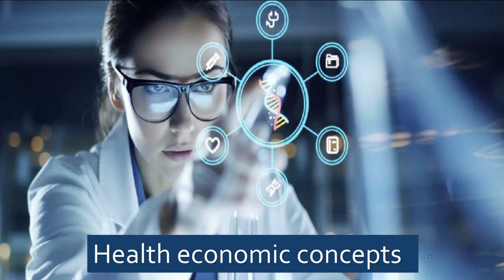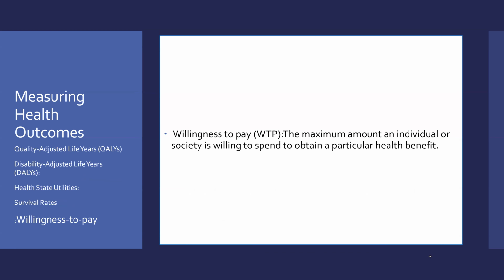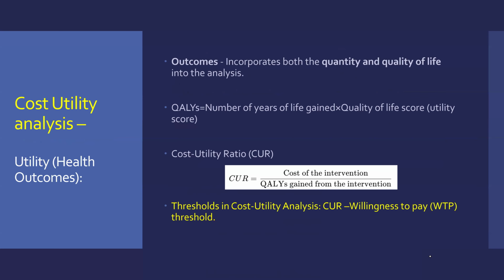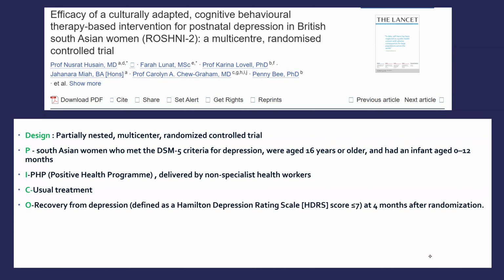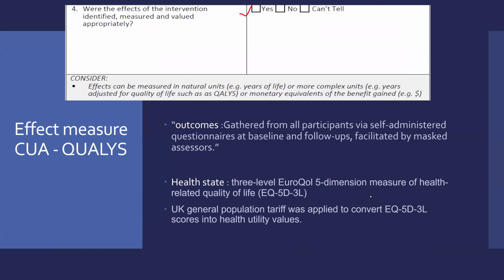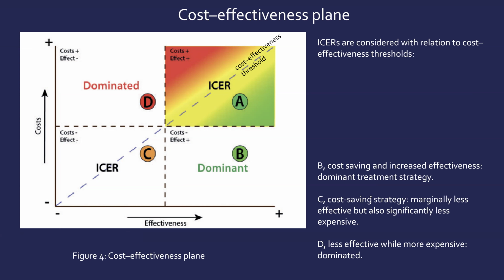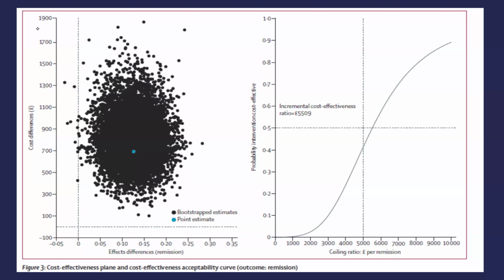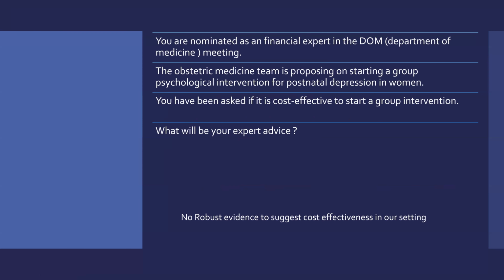CASP CHECKLIST FOR A HEALTH ECONOMIC STUDY _ DR. ANUKA ALENA ABRAHAM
CRITICAL APPRAISAL OF ECONOMIC STUDY - CASP QUESTIONNAIRE

APPRAISER : DR. ANUKA ALENA ABRAHAM (General Medicine)
MODERATOR : DR. THAMBU DAVID (Professor - General Medicine)